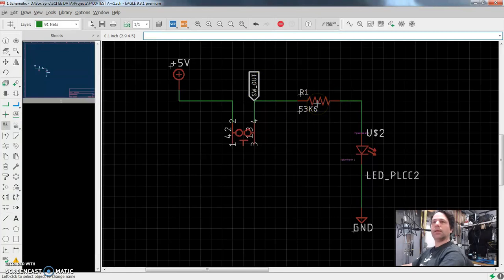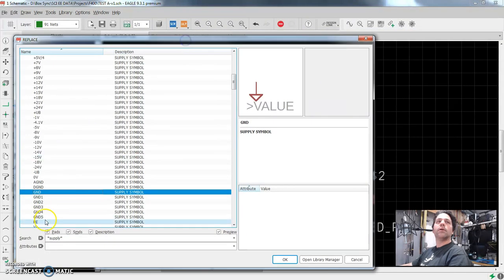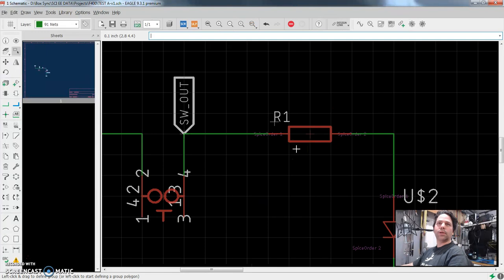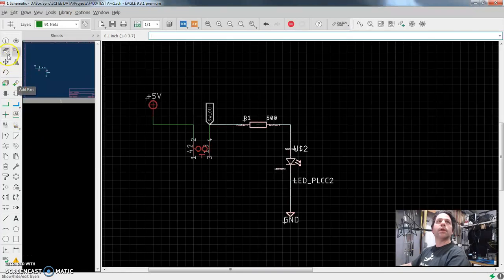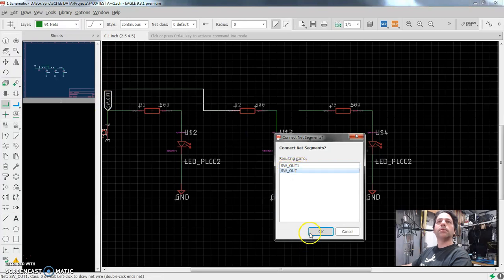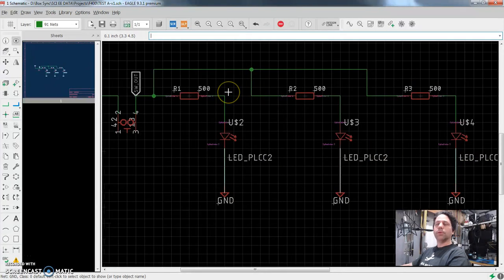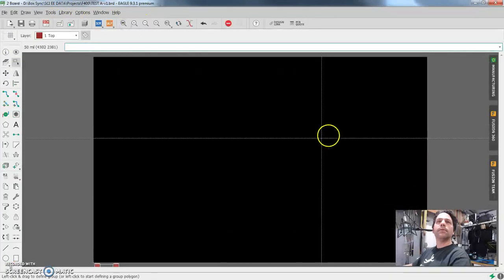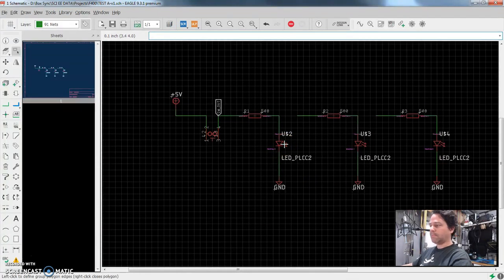Ep:7 part 2 Autodesk Eagle: Intro to SCHEMATIC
All designs need to start with a schematic - even the simple ones. This is where your ideas become plans. Don't skip it.
Here we take a look at the very basics of how a schematic comes together in Autodesk Eagle.

@factory400 on Instagram